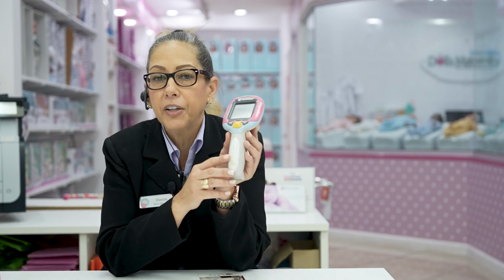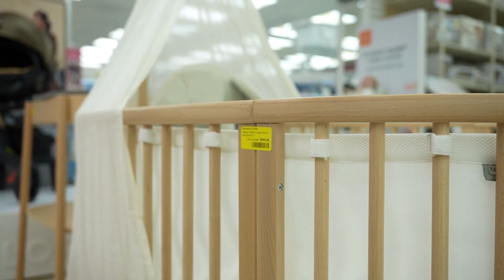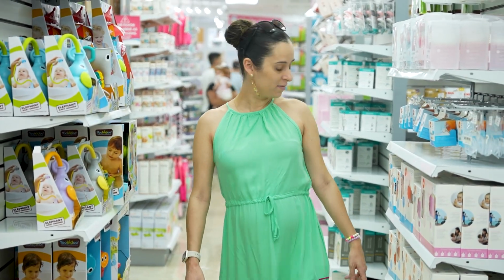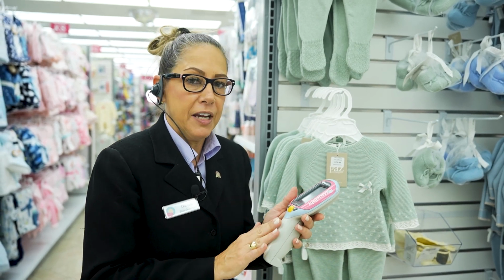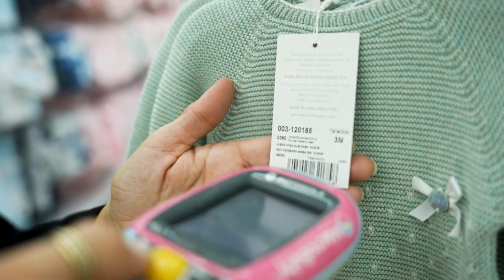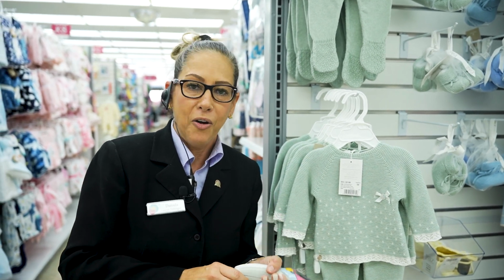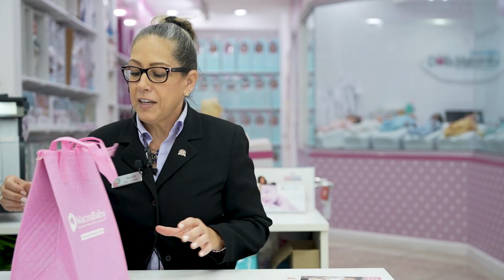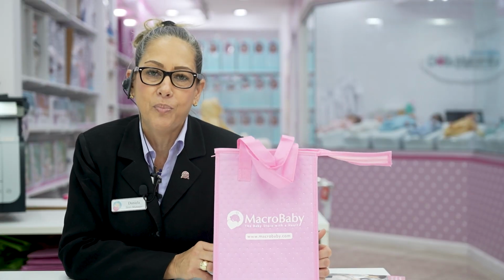Create your Baby Registry | MacroBaby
In Today's Video About Baby Registry Here at MacroBaby. We are a Mega Baby Store in Orlando, FL.

You who are pregnant can ask us: Why Use Baby Registry?
Because at MacroBaby you find the best baby products brands, besides a variety of items and models for the best price. You also receive a Welcome Box after purchasing $15 and may get 5% cashback in all your purchases.

Watch this video and understand how it works the Baby Registry and why it is the best option for your Baby Shower.